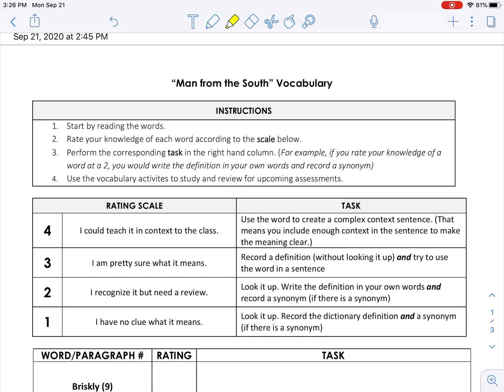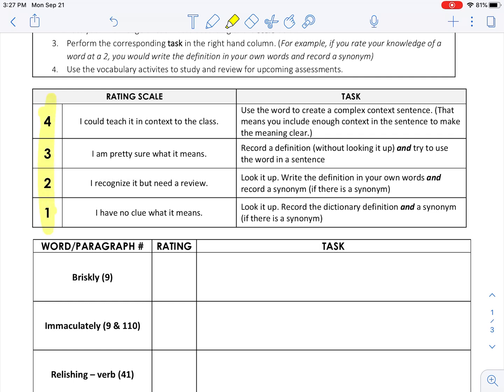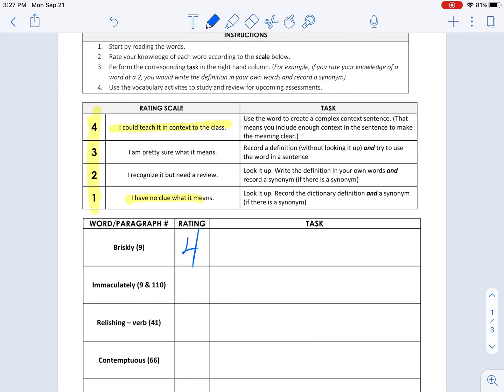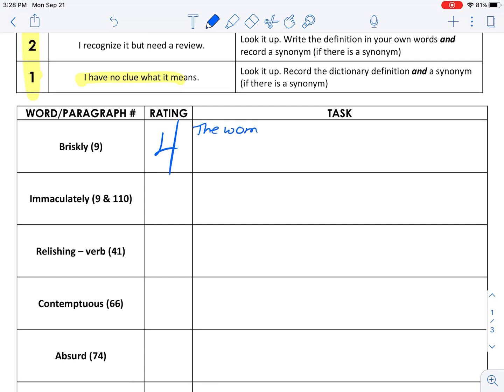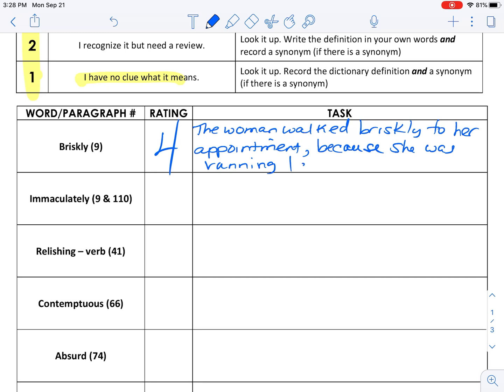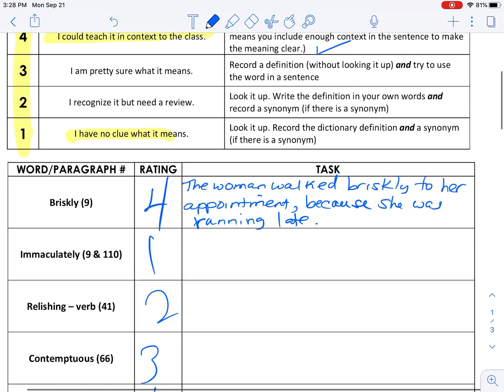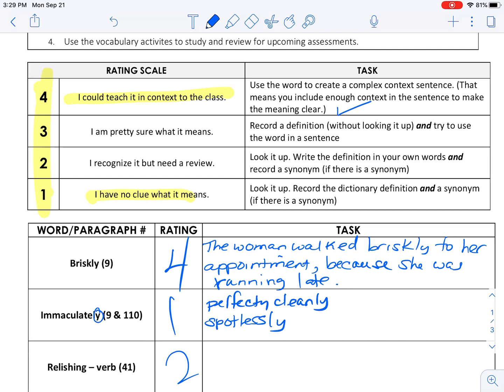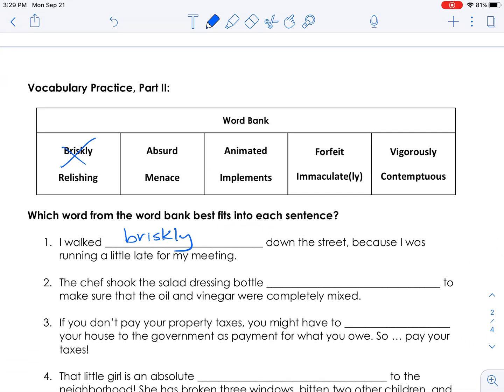How to do the vocabulary exercise - instructional video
Watch this video to see how to approach the self-rating vocabulary exercise.